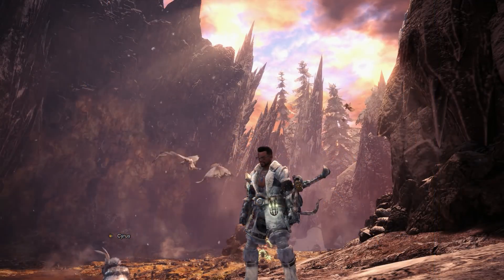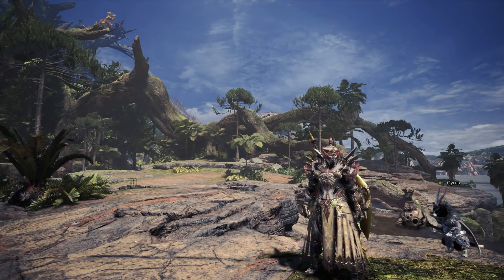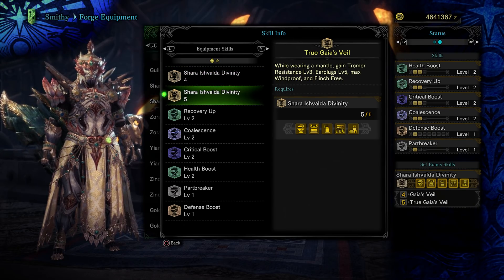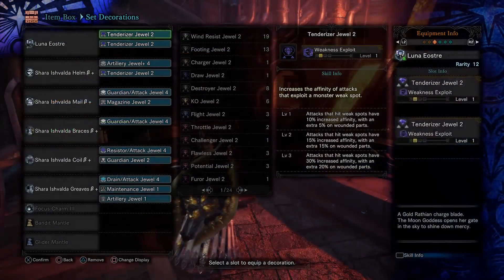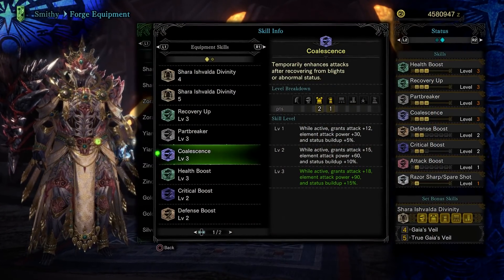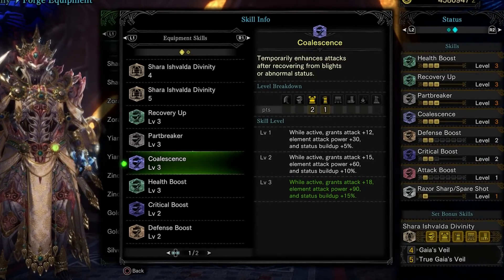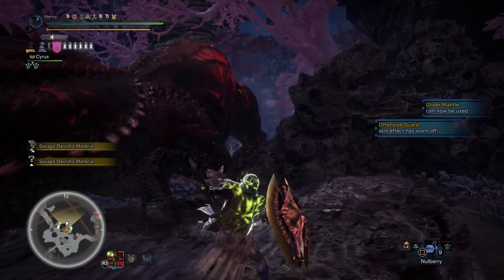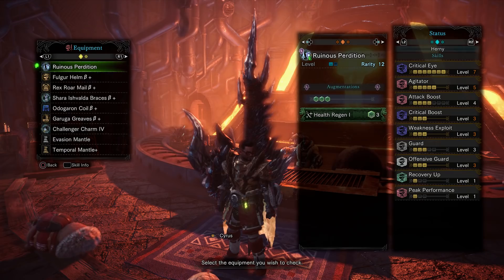MHWorld Iceborne | Is The Final Boss Set Worth It?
The set's not bad :p Let me know if you dig the vibe of this video! Or which armor set you would want me to cover next. :)